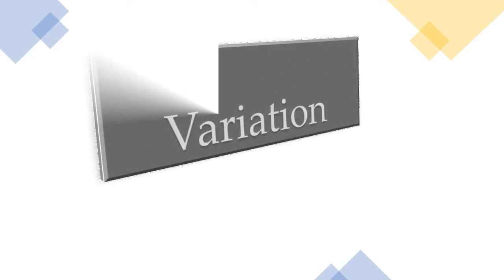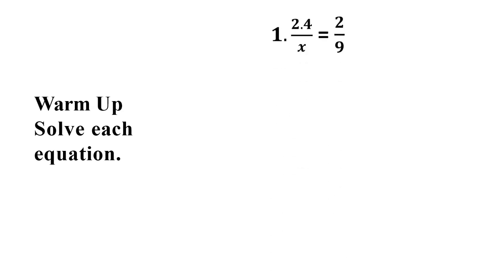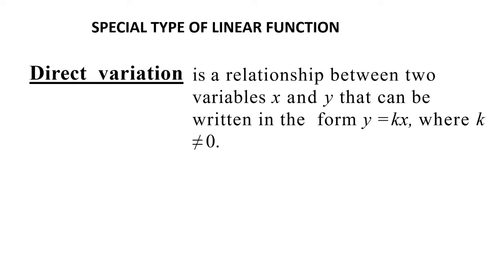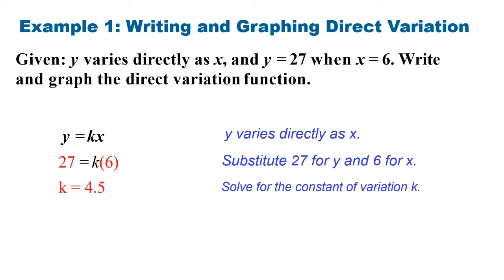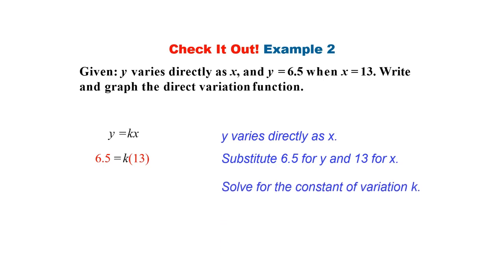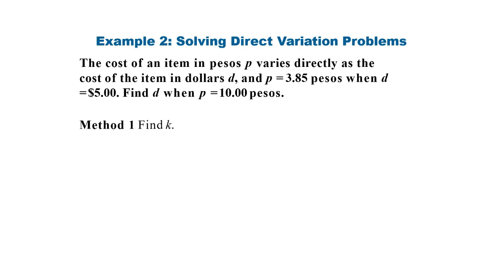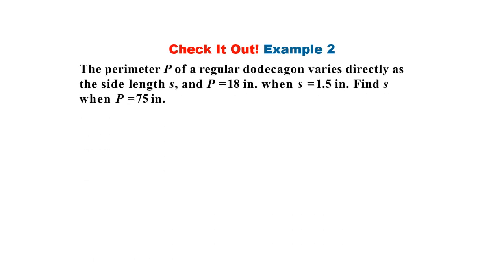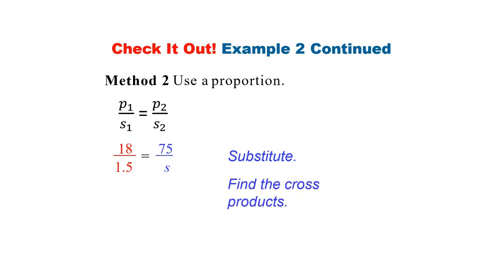Direct Variation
This video tutorial is created to help the learners to understand direct variation.